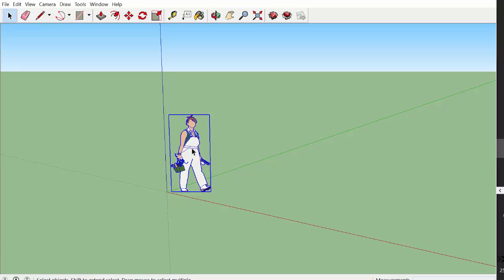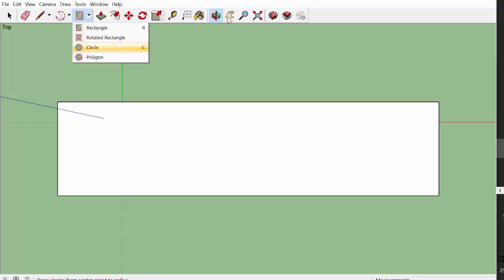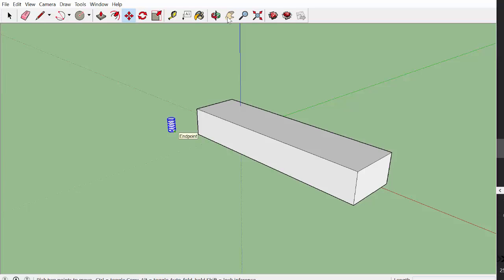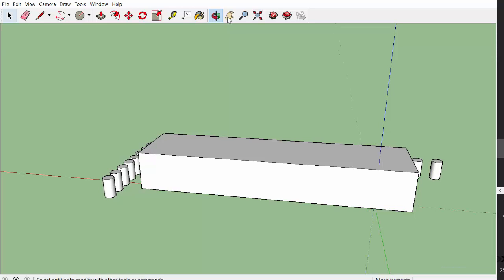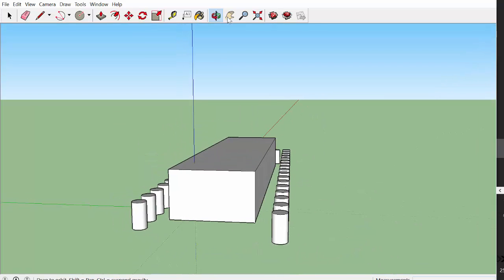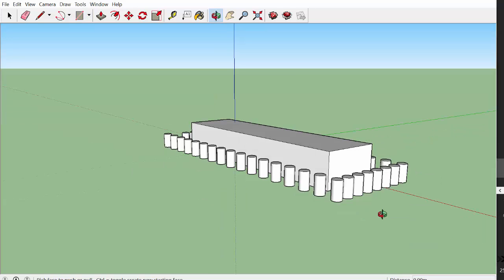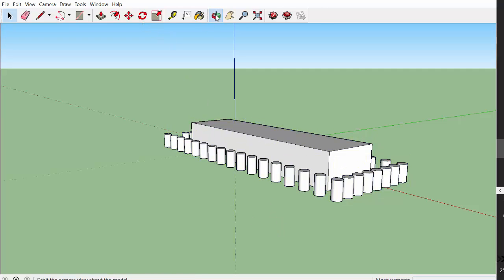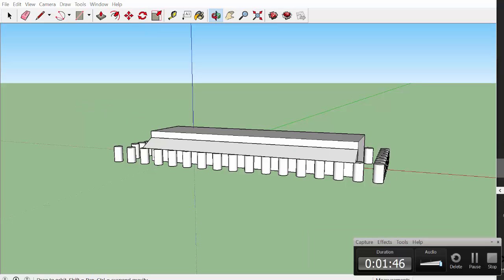Sketchup clone columns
Create multiples columns using clone tool.